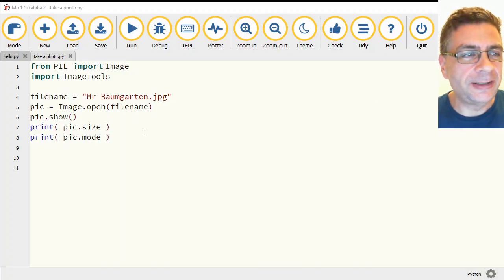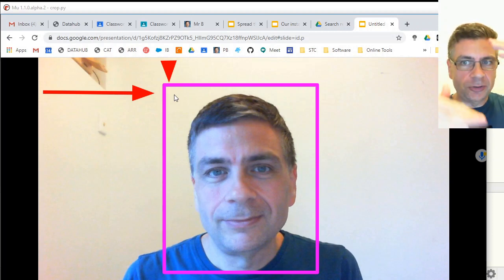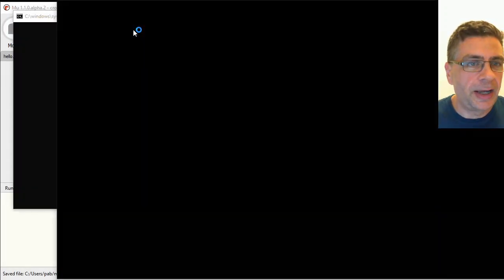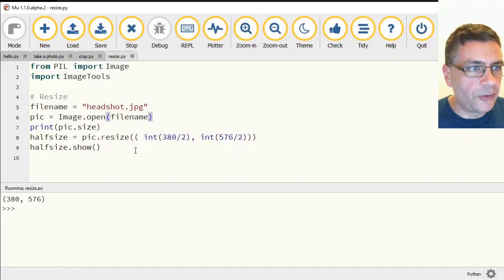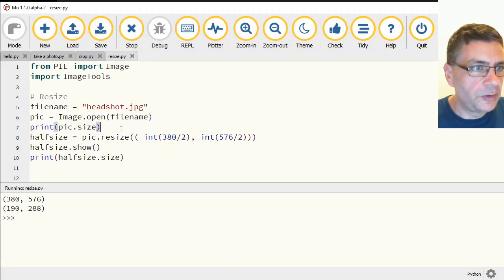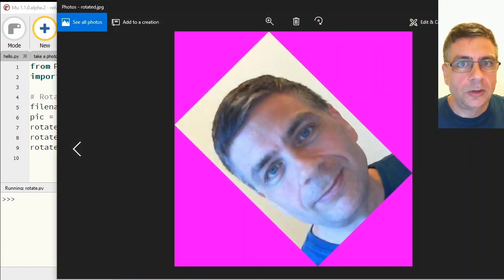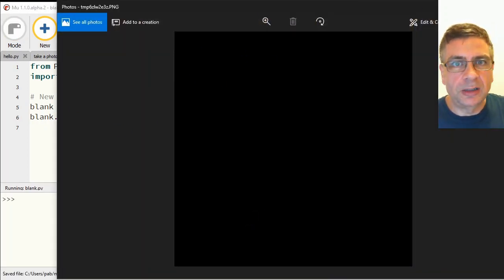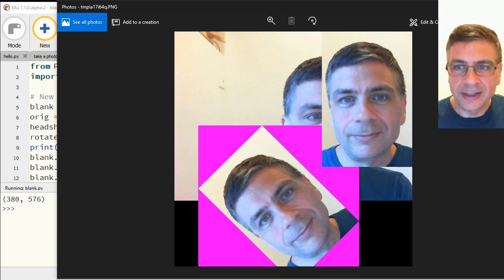Images with Python 3 - Crop, resize, rotate, blank, paste (instalife unit)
For STC MYP students, this video is part of the Instalife unit for 2020/2021.